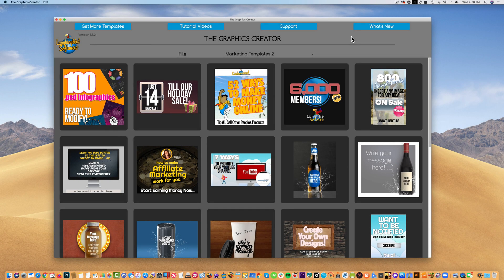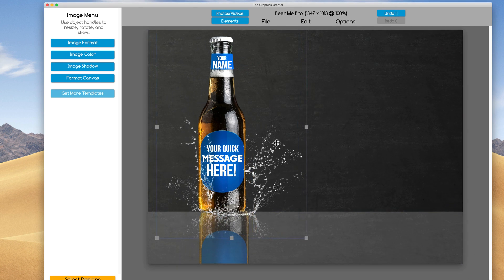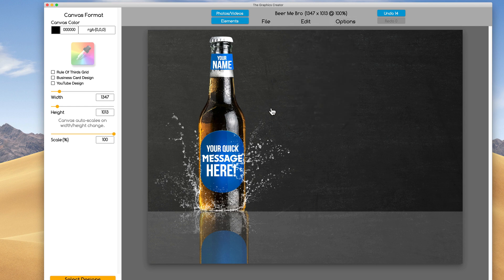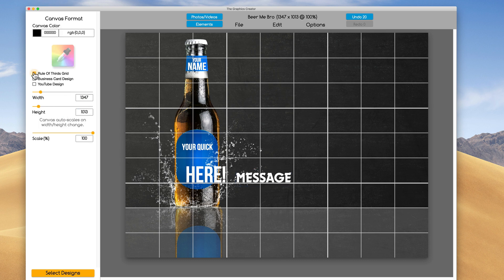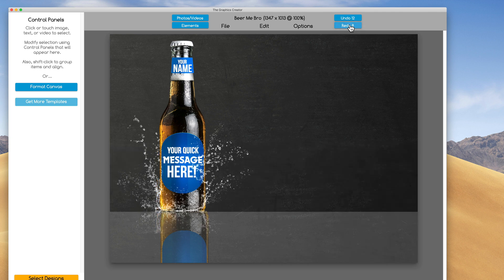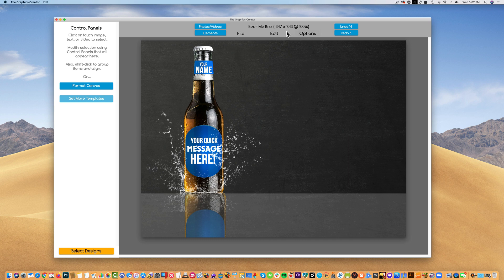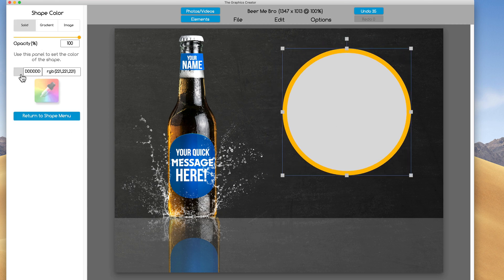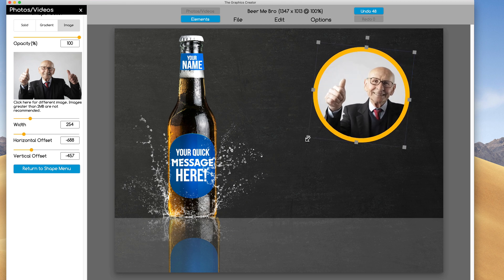How To Use The Graphics Creator - Part 6: THE CANVAS AND SHAPES TRICK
HOW TO USE THE GRAPHICS CREATOR - Part 6

In this mini series of short videos, I’ll walk you through using the tools and working your way up to creating some amazing graphics with Laughingbird Software

In part 6, I'll teach you about the Canvas and Menu options. AND, I'll show you a really cool trick you can apply when you're using the SHAPES feature. Very powerful stuff.

After watching this series, you’ll be able to create social media graphics, or, create your own graphics! You’ll get tips for creating some high quality social media designs and how to use the ‘done for you’ templates.

After watching this series, we have some more in-dept ‘Tutorial Tuesday’ videos.

The Graphics Creator is downloadable Software for Windows and for Mac computers. We also have an online “in the cloud” version that anybody can access.

The Graphics Creator, content marketing, visual communication and creative design. AND, its easier to use than Photoshop or Canva pro!  It’s digital marketing made easy.